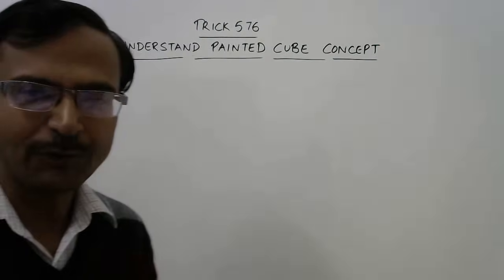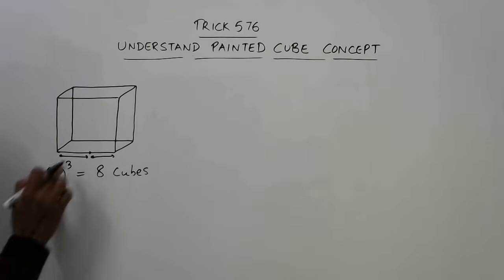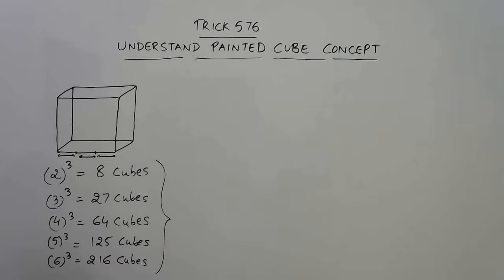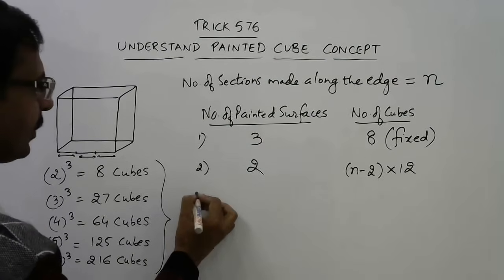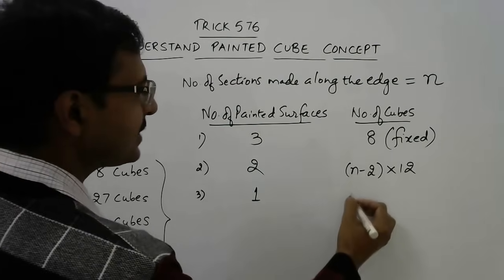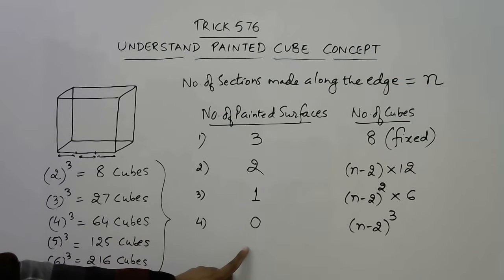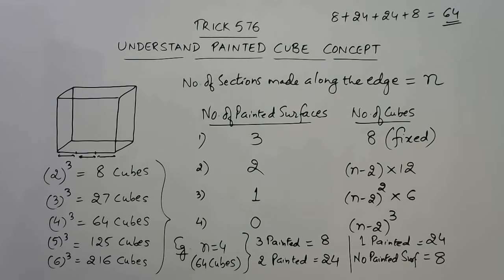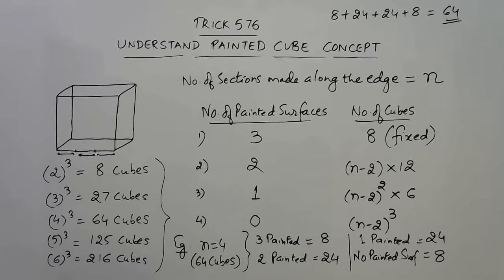Painted Cubes II How Many Faces Painted? II Cubes Painted & Cut II Rule to Solve All Cube Problems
Problems related to a large cube being painted from all sides and then cut into smaller cubes is very common in competitions. if you are not aware of the formula to find the number of cubes, you will end up wasting a lot of time in counting the cubes. watch this video to solve painted cube problems within 3 seconds time. for more amazing reasoning shortcuts, keep visiting: